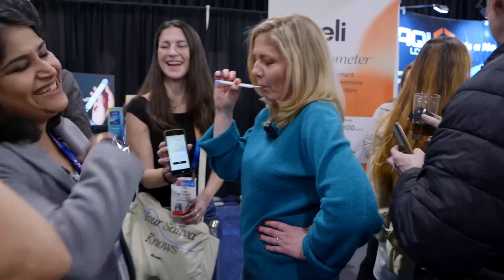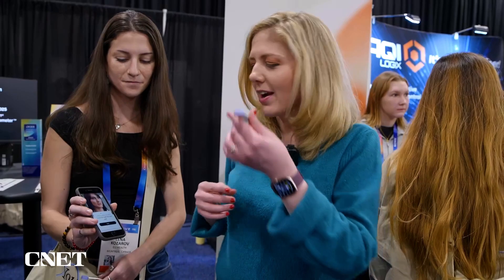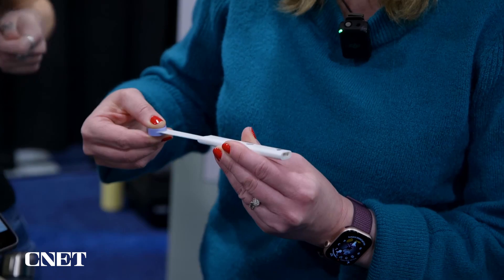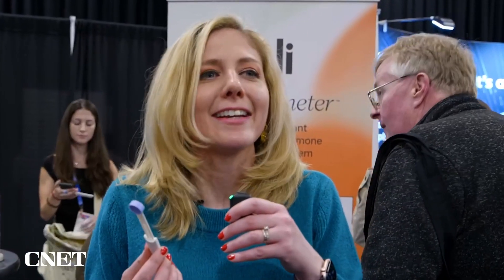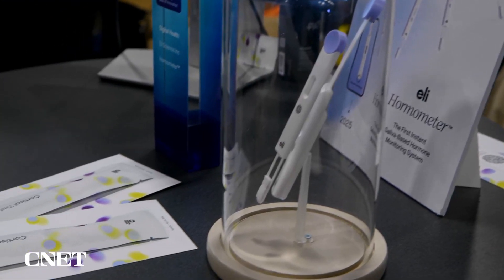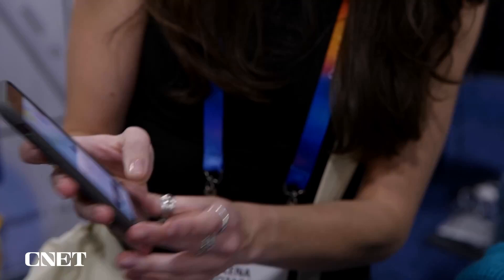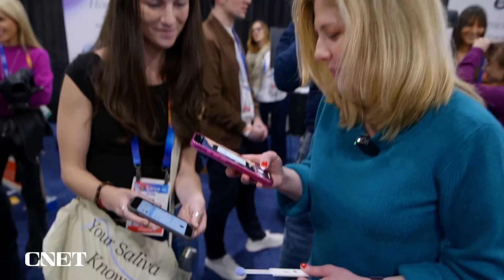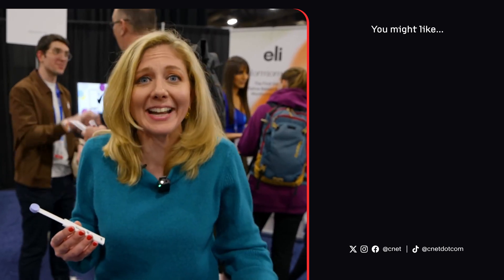Eli Hormometer Can Measure Stress Levels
The Eli Hormometer offers an at-home test for hormone changes -- specificall cortisol and progesterone -- with a saliva test and an app. CNET’s Bridget Carey takes it for a spit at CES 2025.

Read more on CNET.com:
Health Tech Inventions at CES 2025 Could Transform the Future of Personal Wellness

0:00 Eli Hormometer
0:21 How To Test Stress Levels
1:01 Cortisol Explaned
1:37 Other Tests and Applications
1:55 Eli Hormometer Pricing
2:10 Bridget's Test Results
3:10 Conclusions